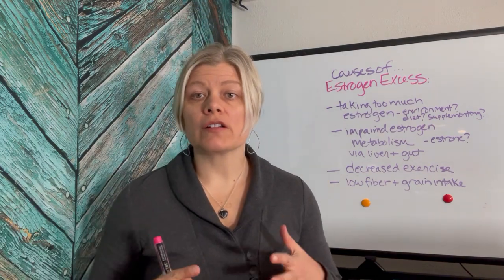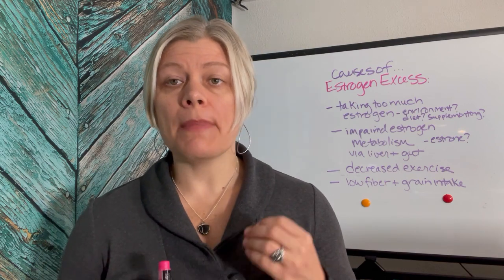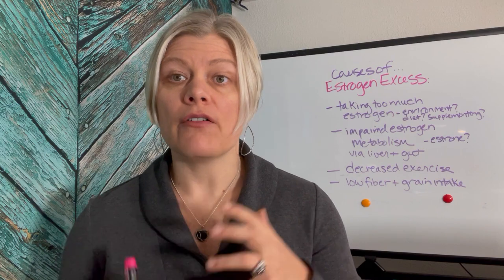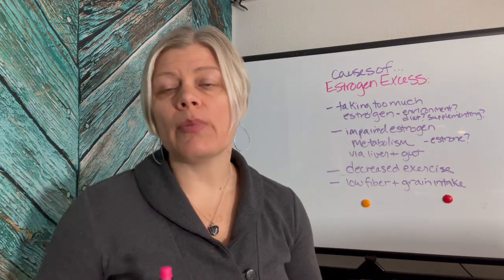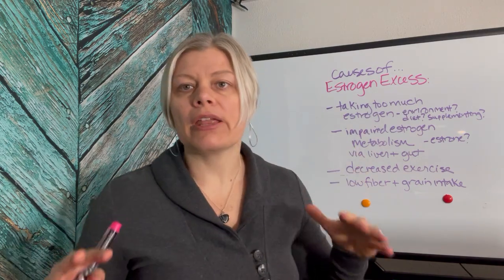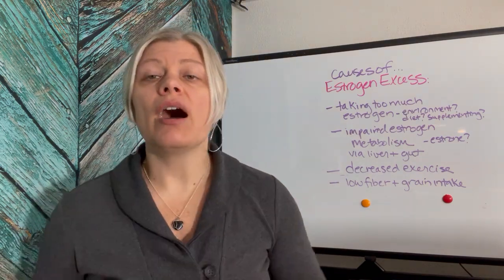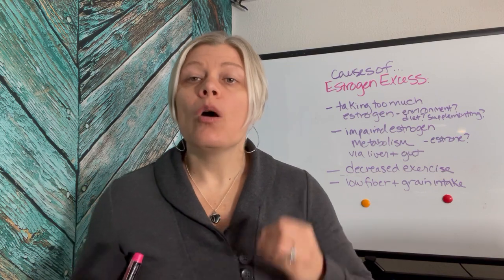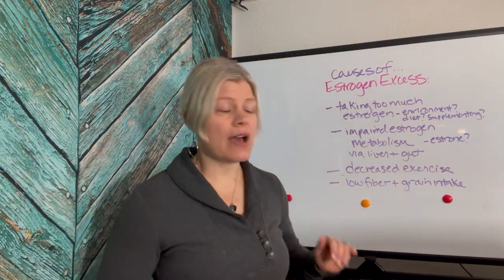What causes elevated estrogen?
Courses Curious about what may contribute to elevated estrogen levels?  Learn the main causes and what you can do to lower your elevated estrogen.  Want more info like this? Head to doctorjkrausend.com and listen into The Health Fix Podcast.